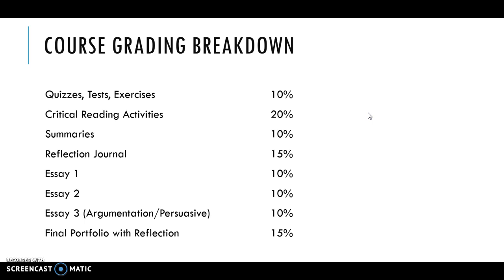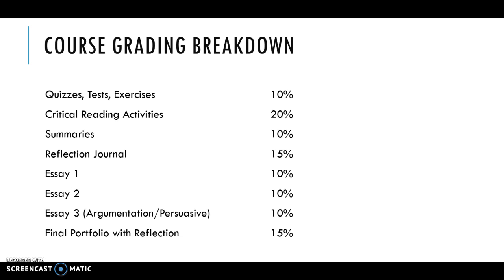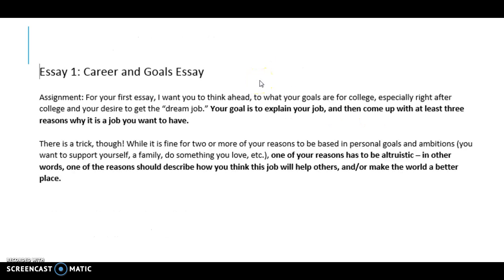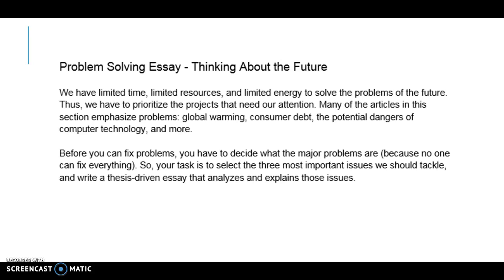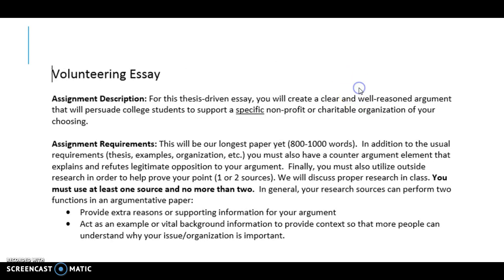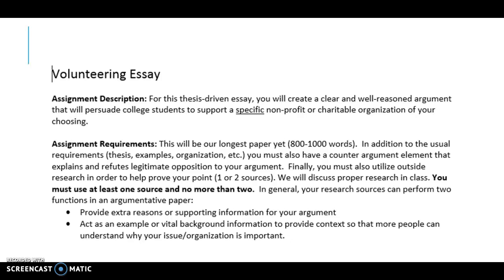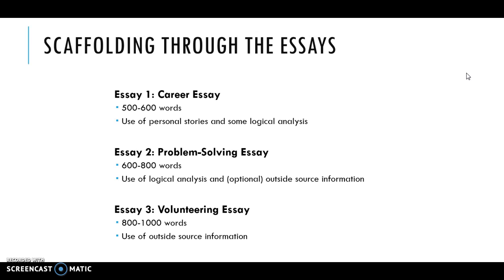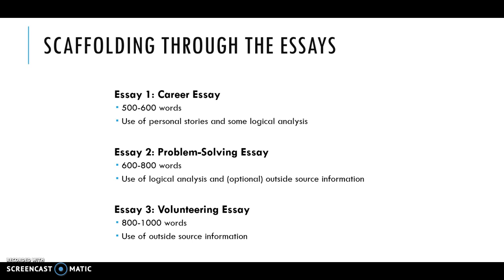ENGL 010 Major Assignments Overview